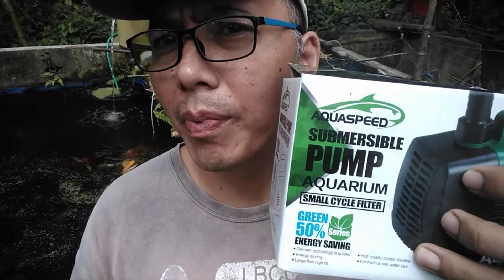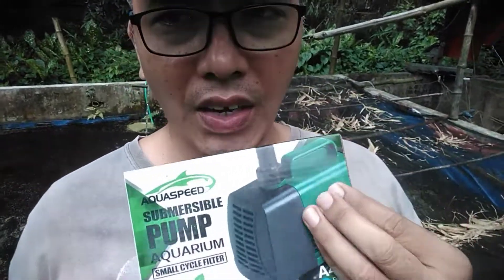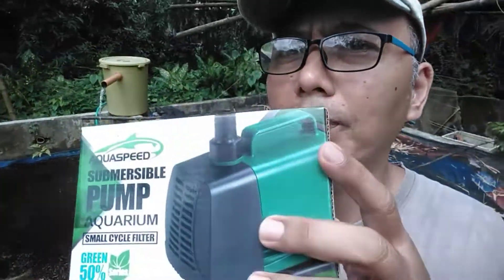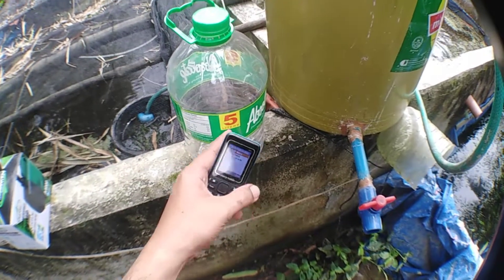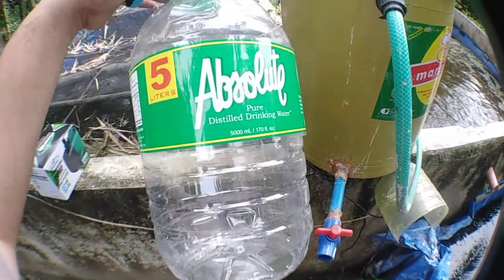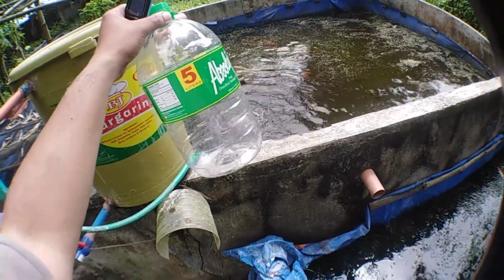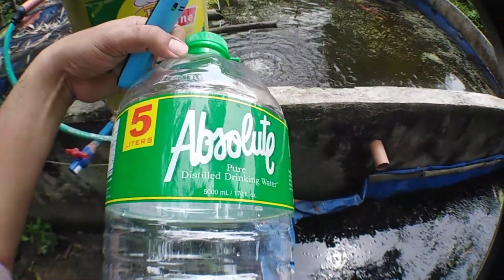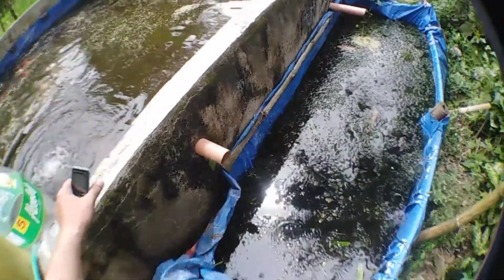aquaspeed submersible pump a4000 ⛽ review Unlock From the vault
aquaspeed submersible pump a4000 Hey guys, today, I will review aquaspeed submersible pump a4000. I will try to measure it's output by filling it to the 5 liters absolute distilled water empty bottle and gauge it using a stopwatch.

recommended pumps to buy at amazon

Translated titles:
Bomba sumergible aquaspeed a4000 ⛽ revisión Desbloquear desde la bóveda

Aquaspeed Tauchpumpe a4000 ⛽ Test Unlock Aus dem Tresor

Pompe submersible aquaspeed a4000 ⛽ avis Déverrouiller depuis le coffre-fort

Bomba submersível a4000 aquaspeed ⛽ revisão Desbloquear do cofre

एक्वास्पीड सबमर्सिबल पंप a4000 समीक्षा त

Aquaspeed dompelpomp a4000 ⛽ hersien Ontsluit uit die kluis

Pompë zhytëse aquaspeed a4000 ⛽ rishikim Zhbllokoni nga kasaforta

Aquaspeed submersible pump a4000 ⛽ ግምገማ ከቮልት ክፈት

مراجعة مضخة غاطسة aquaspeed a4000 فتح من الخزنة

Aquaspeed սուզվող պոմպ a4000 ⛽ վերանայում Բացել պահոցից